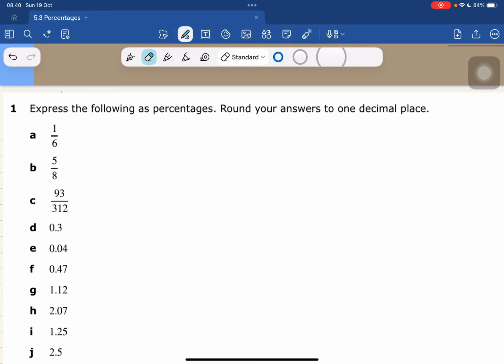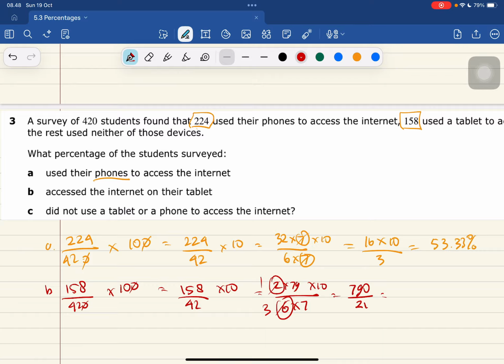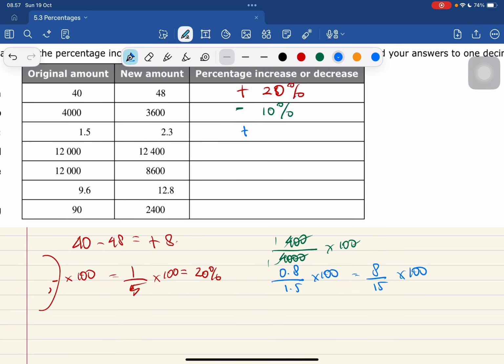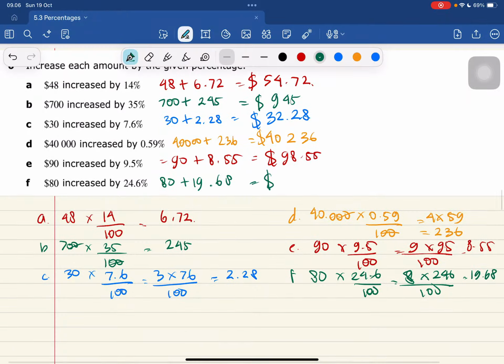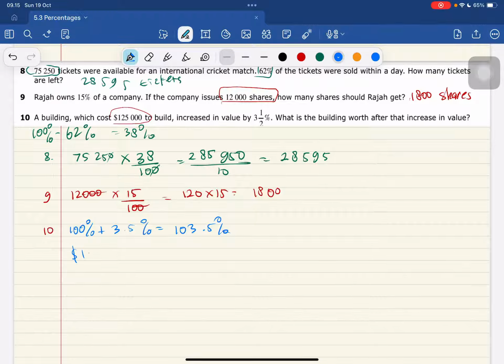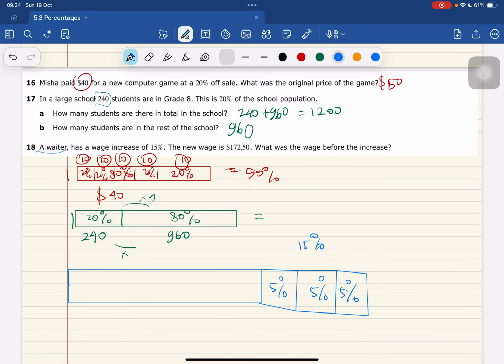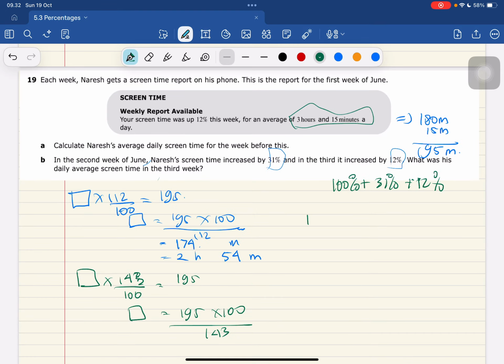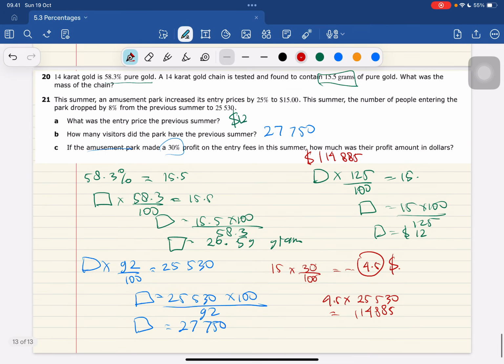IGCSE Mathematics | 5.3 Percentages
📖 Topic: Unit 2 - Fractions, Percentages and Standard Form
🔢 Chapter 5.3 Percentages